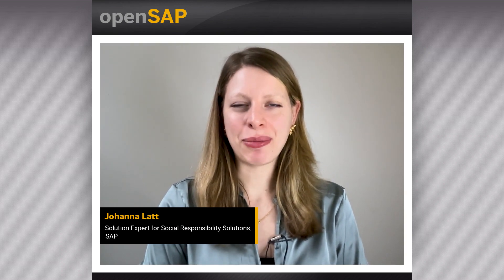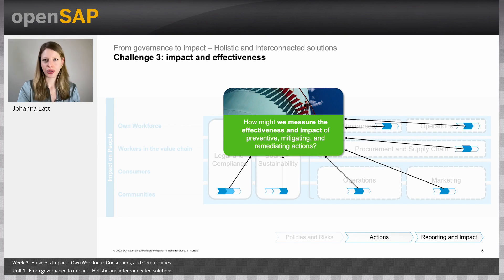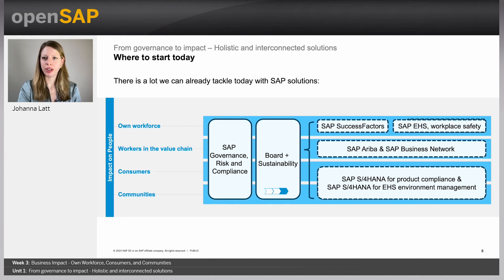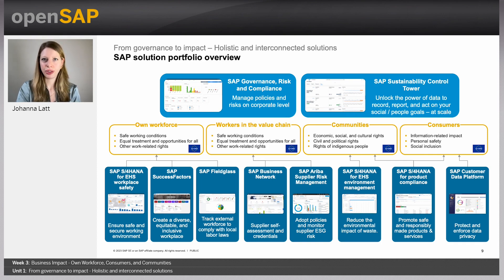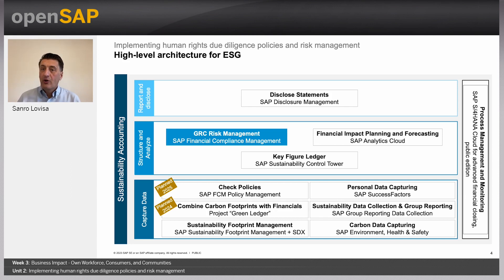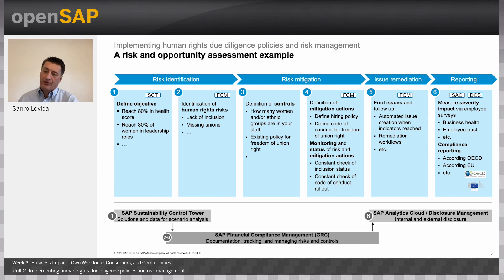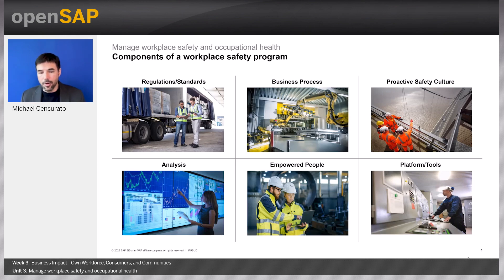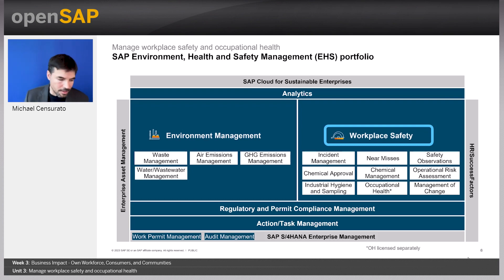Business and Human Rights - From Obligations to Positive Impact - Week_3 SAP Learning Free Course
It’s week 3 already! The topic for this week is Business Impact - Own Workforce, Consumers, and Communities. Here are the units you can look forward to:
Your week 3 assignment is due by Tuesday, May 7, 09:00 UTC. (Find your time zone.) For those of you completing the weekly assignments, please ensure that your browser meets the necessary technical requirements and try to complete your assignment as early as possible.

00:00:00 Unit 1: From governance to impact - Holistic and interconnected solutions
00:09:23 Unit 2: Implementing human rights due diligence policies and risk management
00:22:43 Unit 3: Manage workplace safety and occupational health
00:41:50 Unit 4: Create a diverse, equitable, and inclusive workplace
00:53:01 Unit 5: Product compliance as an essential element for human rights due diligence

Sustainability isn't just about going green. Like the environment, people are also affected by business decisions. And the demand for social responsibility is growing from investors, regulators, and consumers. In environmental, social and governance (ESG) reporting, the 'S' in ESG is becoming a crucial factor, presenting challenges like compliance demands, human rights responsibilities, and societal expectations for social responsibility. Whilst the challenges are complex, addressing human rights and the societal impact of businesses offers an opportunity to drive meaningful and effective business action.
In this course you’ll learn about the role of the ‘S’ in ESG, the impact of business on human rights, business action and best practices to tackle social responsibility, upcoming regulations addressing human rights due diligence (HRDD) across the value chain, and how technology – especially several SAP solutions – can act as an enabler for social responsibility across critical business processes.
Week 1: Introduction to Business and Human Rights
Week 2: Business Impact on Society and the Environment
Week 3: Business Impact - Own Workforce, Consumers, and Communities
Week 4: Business Impact - Workers in the Value Chain
Week 5: Final Exam
None
In this course you’ll learn :
Starting from: April 15, 2024, 09:00 UTC. (What does this mean?)
Duration: 4 weeks (3 hours per week)
Final exam: May 13, 2024, 9:00 UTC - May 21, 2024, 9:00 UTC
How is an openSAP

Workers in the Value Chain (slide 8),
Is there a typo on slide 5?,

course structured?